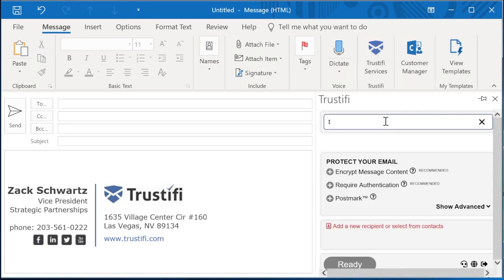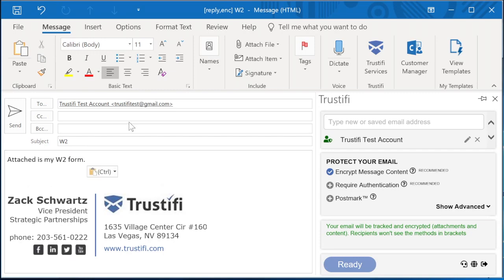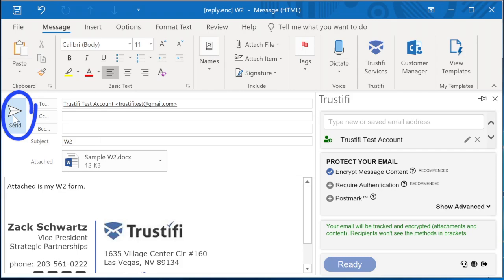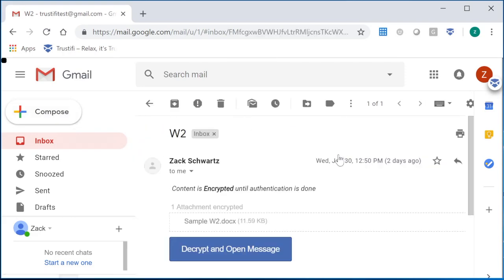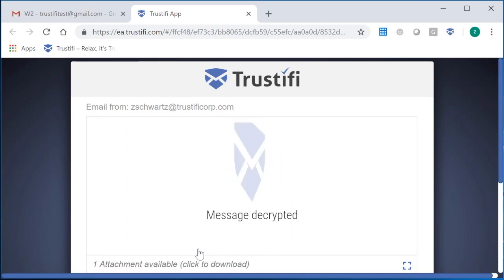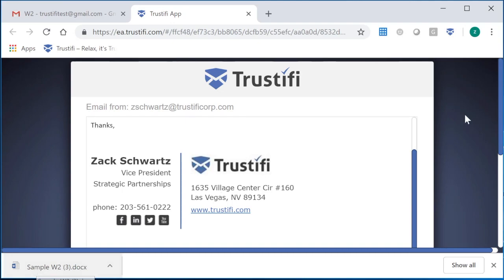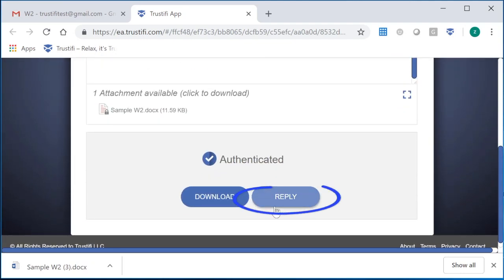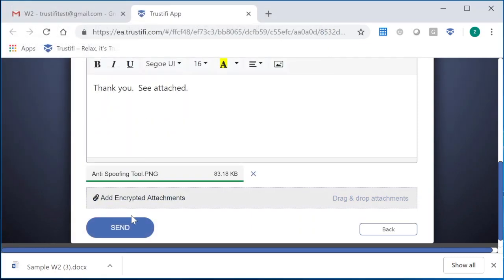Sending an Encrypted Email with Trustifi - Standard